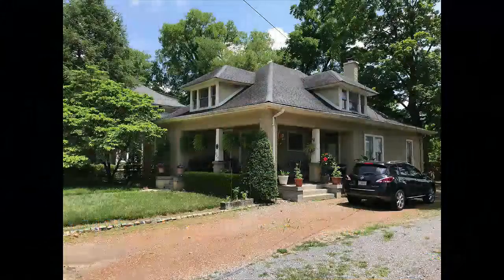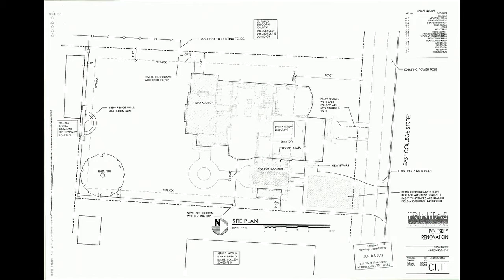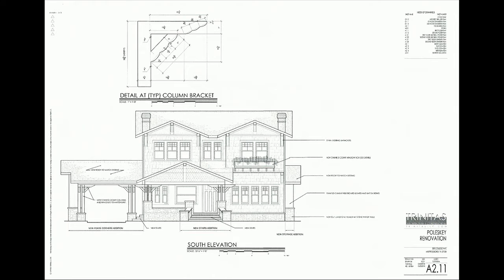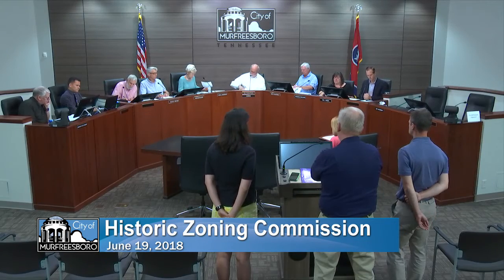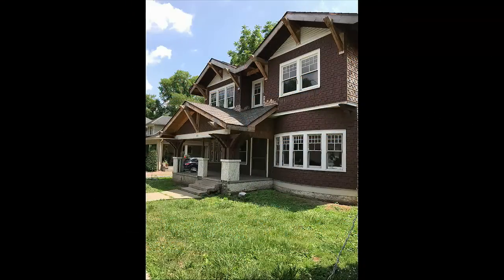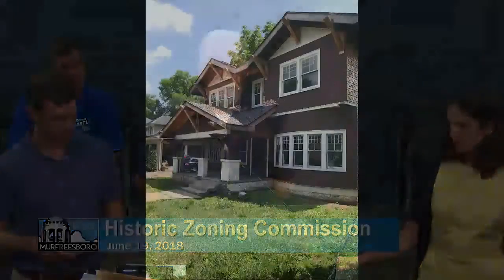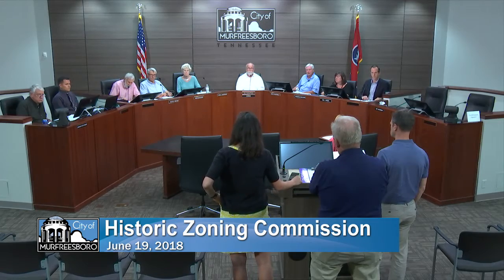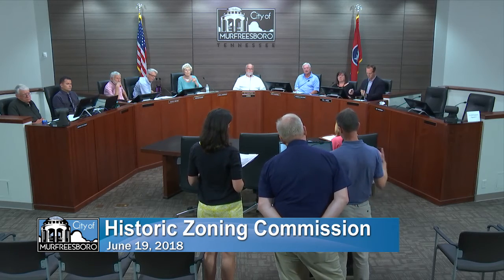Historic Zoning Commission - June 19, 2018